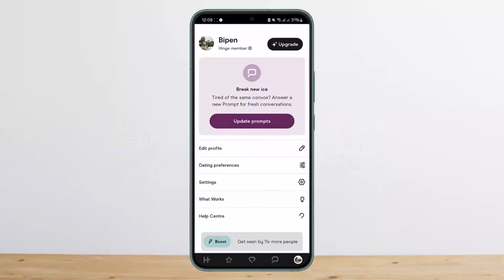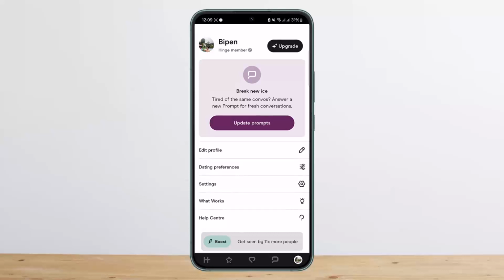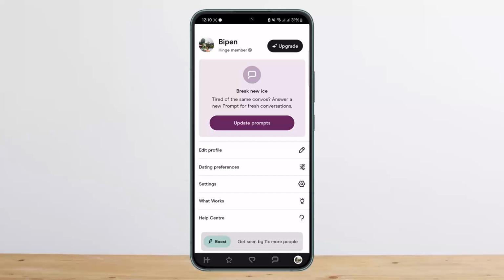How To Download Hinge Dating App & Login !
In this tutorial video, I will simply show you how to download and log in on Hinge dating app. So just make sure to watch this video till the end.

~ Video Chapters:
0:00 Introduction
0:11 Download Hinge Dating App & Login
0:54 Outro